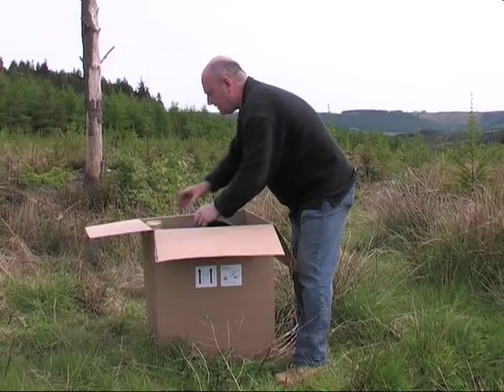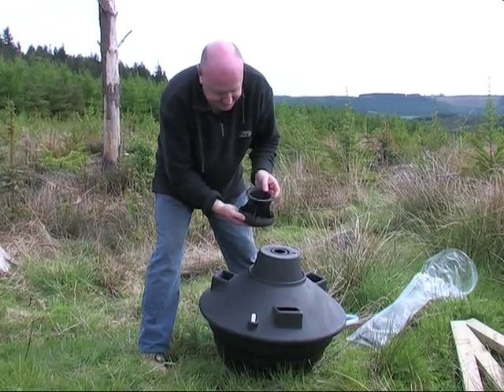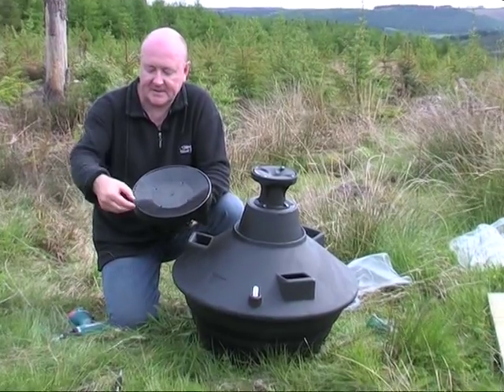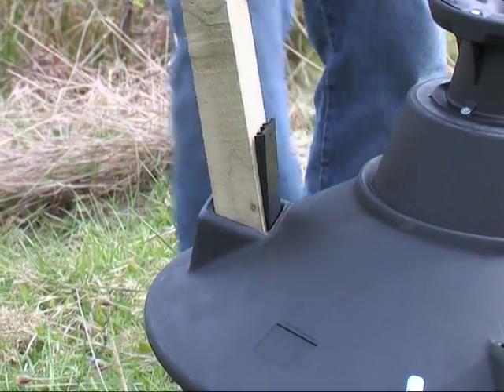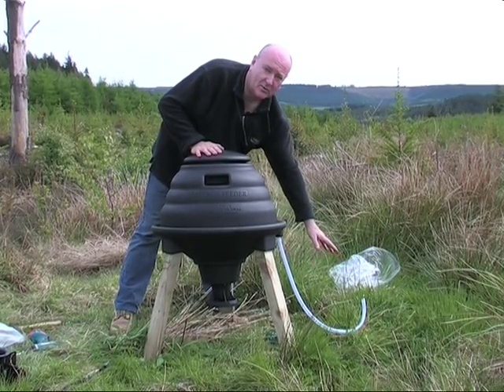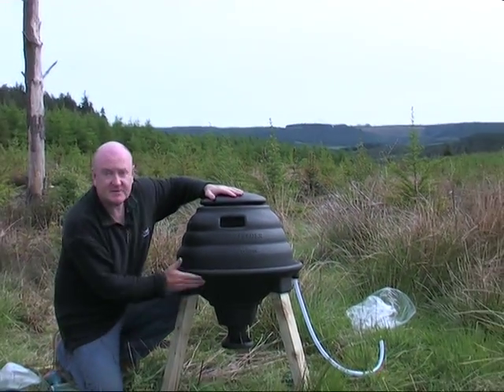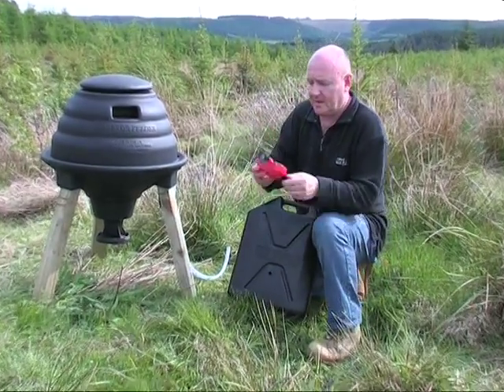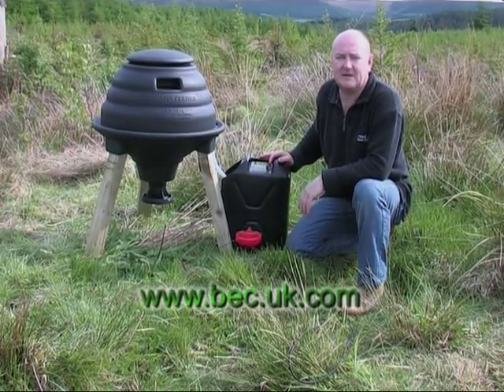Emperor Pheasant Feeder